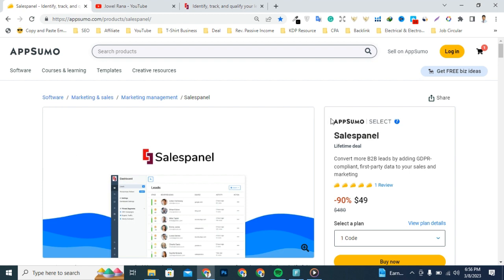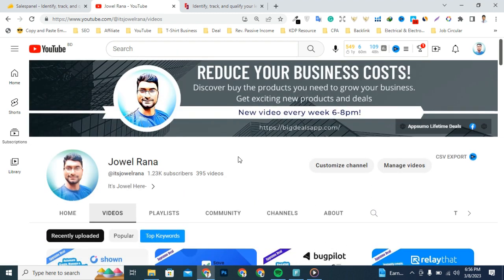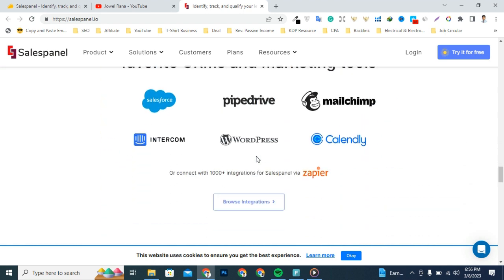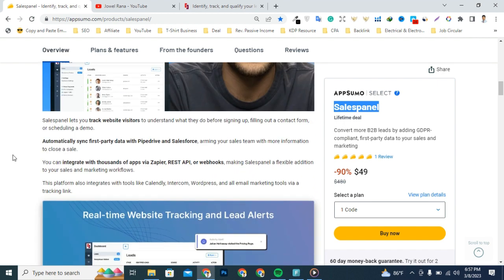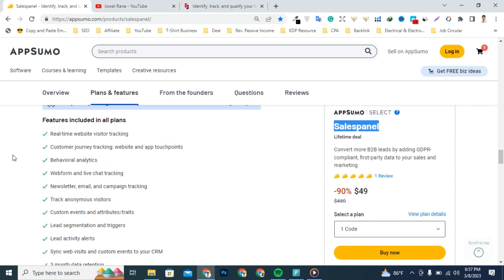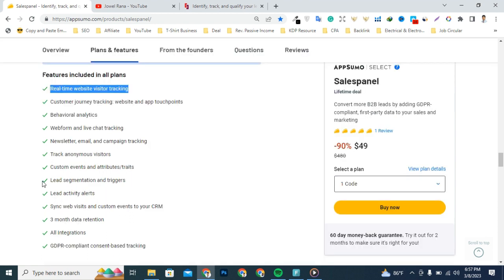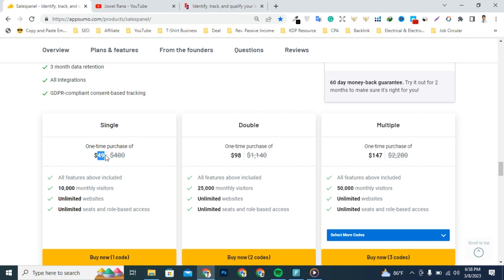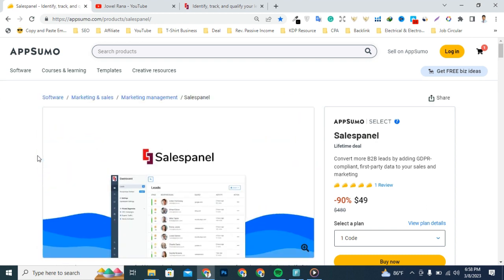Salespanel Review: Best Visitor Intelligence & Data-Driven Marketing Software | Appsumo Deal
Salespanel helps B2B businesses track customer journeys, analyze site traffic, and identify qualified leads using first-party data

Salespanel replaces Google Analytics with first-party data that helps you segment audiences and create targeted marketing campaigns.
It lets you track website visitors to understand what they do before signing up, filling out a contact form, or scheduling a demo